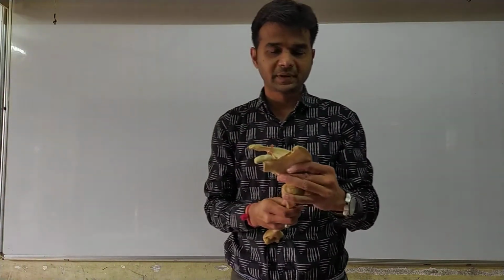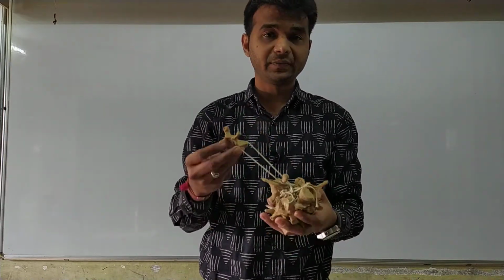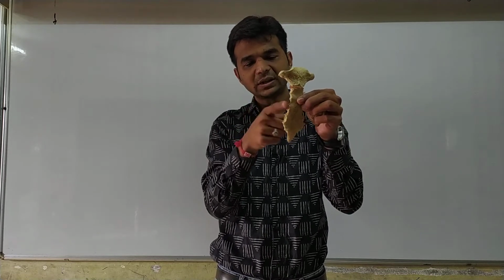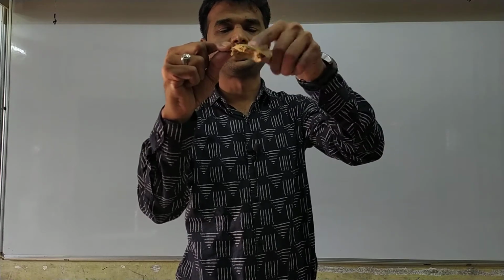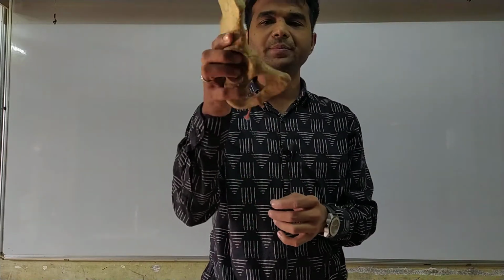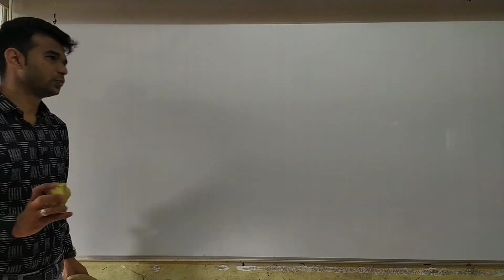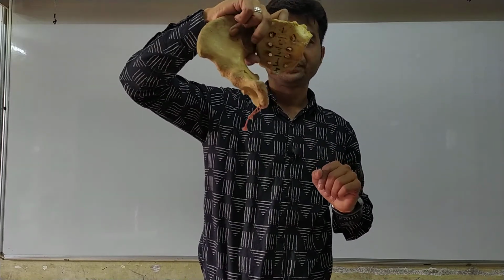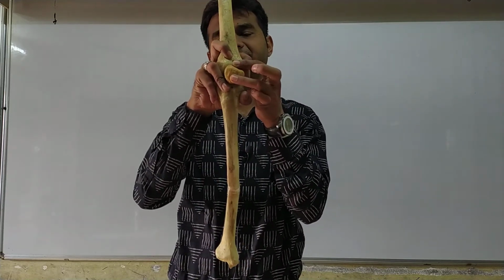STD 11 ENG MED BIOLOGY CH 20 P9